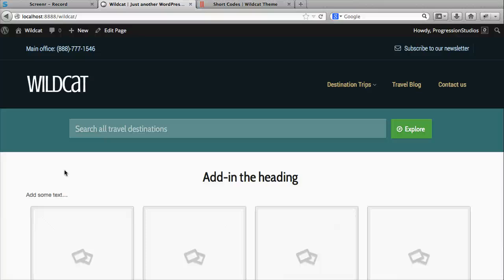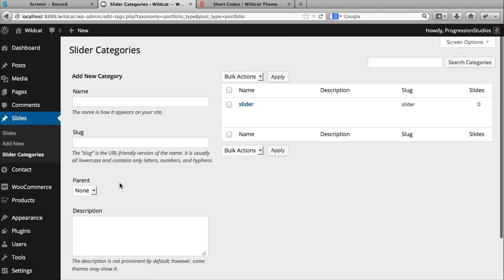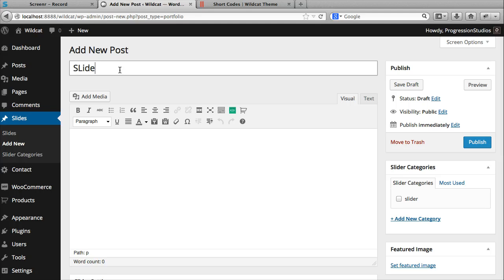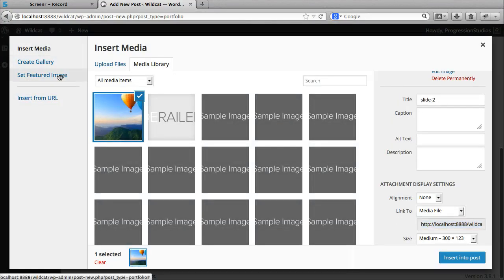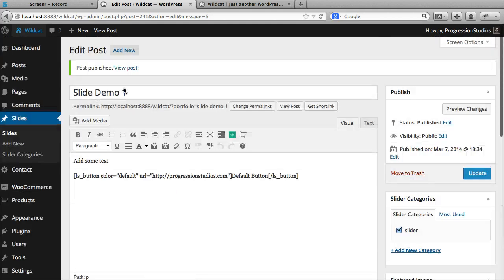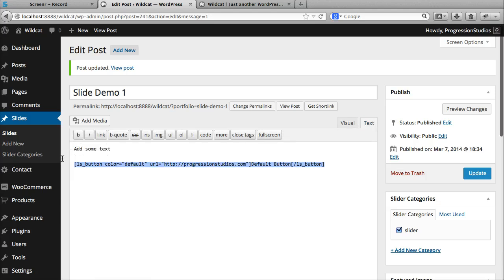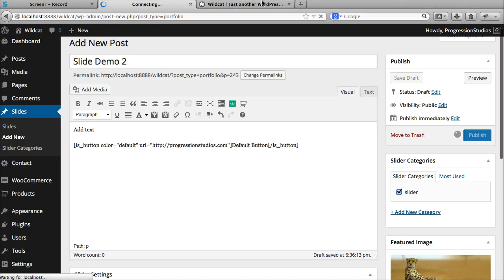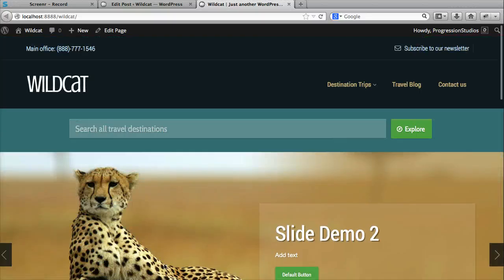Wildcat Homepage Slider